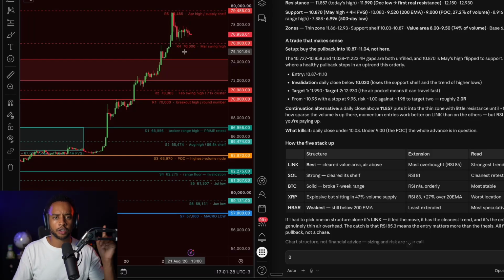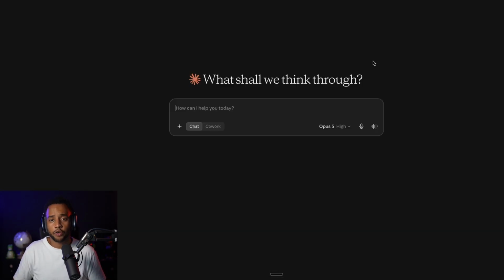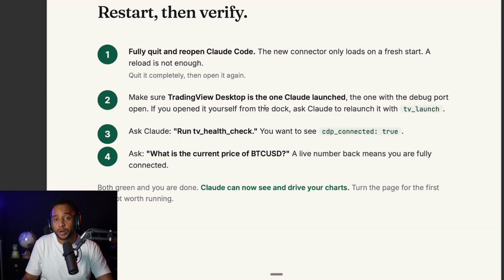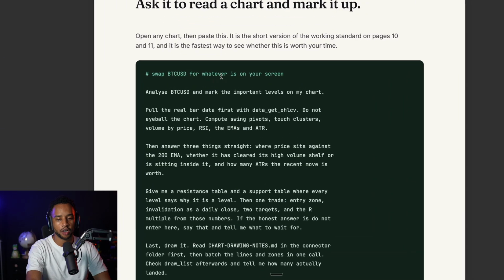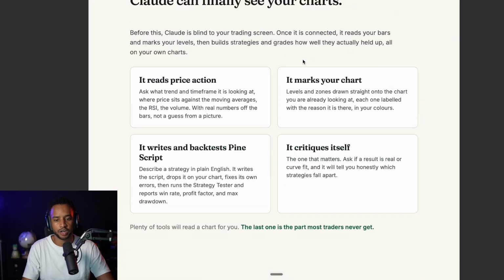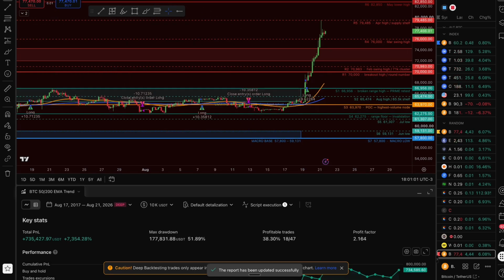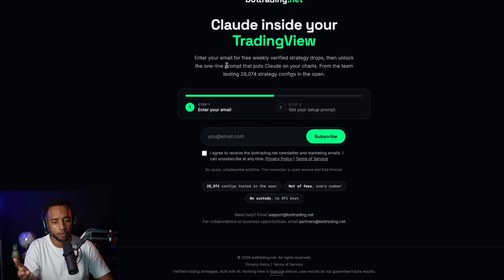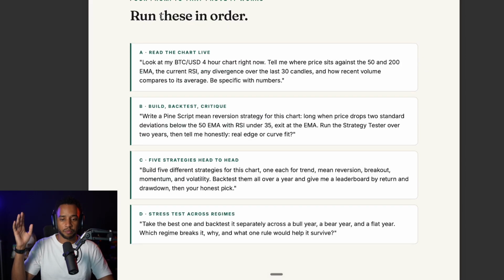How to Make Claude Analyze Crypto Charts (Simple Setup Guide)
I connected Claude to TradingView and it now analyzes charts and draws the levels straight onto them for me. This is the whole setup start to finish, including the one prompt that links the two together. I also show you the Bitcoin level it flagged days before price got there, plus the backtest that ran a plain English strategy across nine years of data. And the part nobody tells you about why those backtest numbers lie.

⏱ CHAPTERS
0:00 What Claude Connected to TradingView Can Actually Do
0:39 What You Need: TradingView Subscription and Claude
1:22 Installing the TradingView Desktop App for Claude
1:46 The One Prompt That Connects Claude to TradingView
2:22 TradingView Health Check and Fixing Connection Errors
3:04 What the TradingView Tool Lets Claude Control
3:22 Asking Claude to Mark Key Bitcoin Levels on a Chart
3:45 How Claude Found the $79,500 Bitcoin Level Early
4:18 Running Chart Analysis Across Multiple Cryptos
4:48 Why This Does Not Automatically Make You a Good Trader
5:09 How to Backtest a Strategy in Plain English With Claude
5:51 Backtest Results: $735,000 Profit and a $177,000 Drawdown
6:43 Overfitting: Why Backtested Strategies Fail Live
7:41 Who This Actually Helps If You Are New to Trading